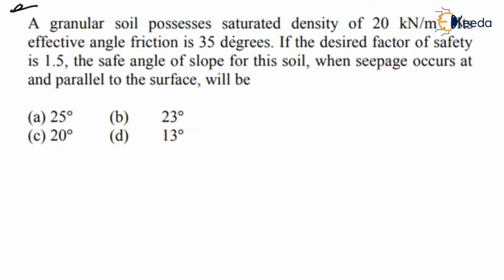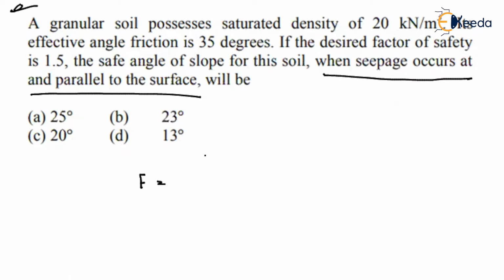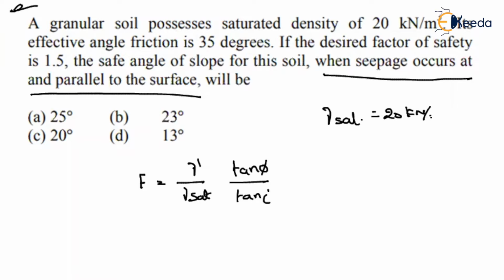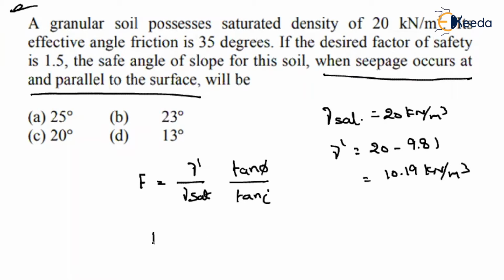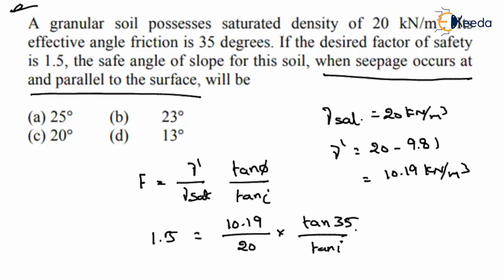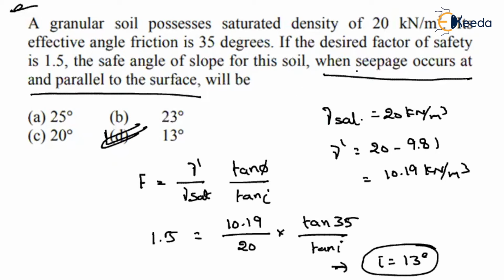Numerical -10 Stability of Slopes |GATE Previous Year Questions of FE |Geotechnical Engineering GATE